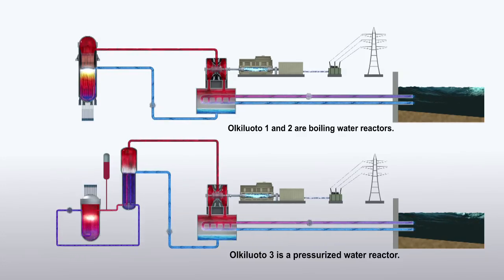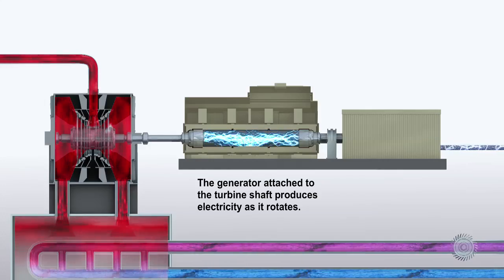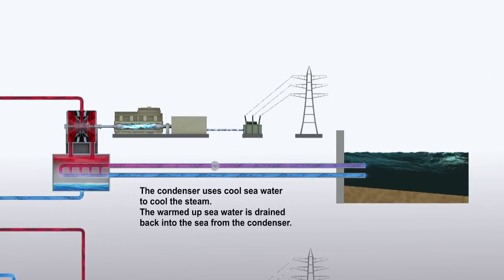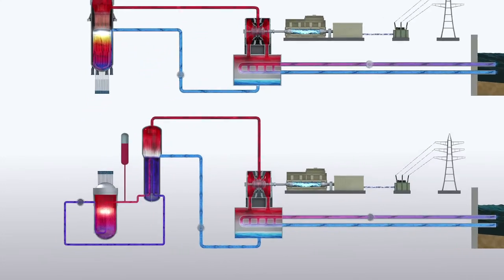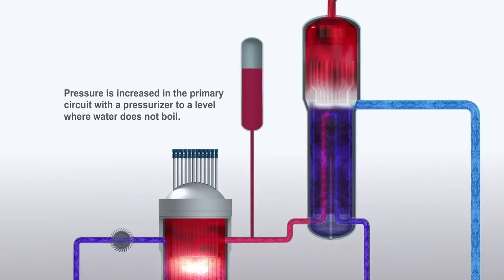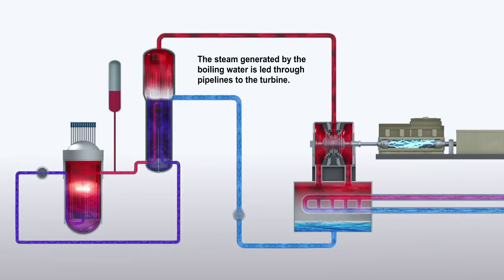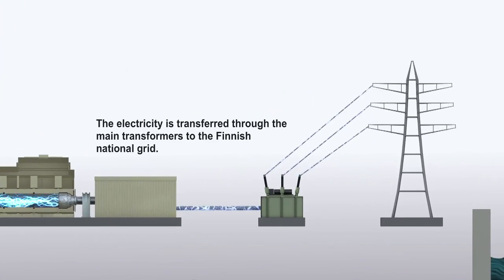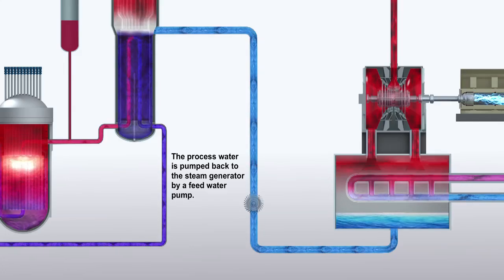Operating principles of nuclear power plant units - TVO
Animation from TVO, Finnish utilities company, on how nuclear power plants work.

In a boiling water reactor (BWR), water passes through the fuel assemblies in the reactor core and boils into steam. Saturated steam flows through the pressure vessel's steam separator and steam dryer, into the main steam lines and to the high pressure turbine, further to the reheaters and, finally, to the low pressure turbines. A shaft connects the turbines to the generator that produces electricity for the national grid.